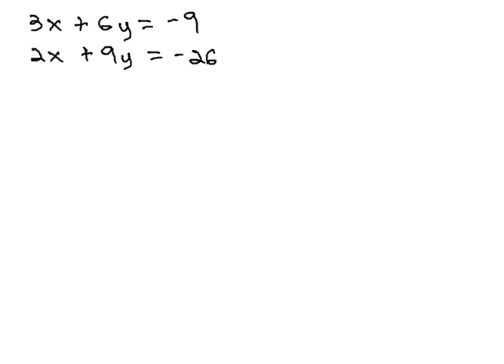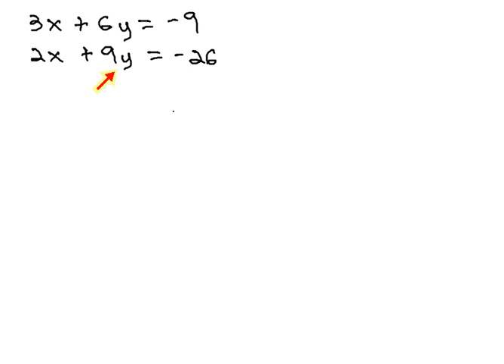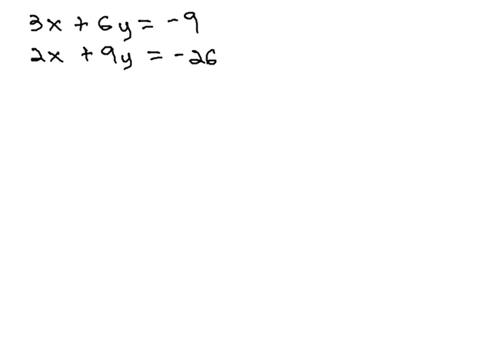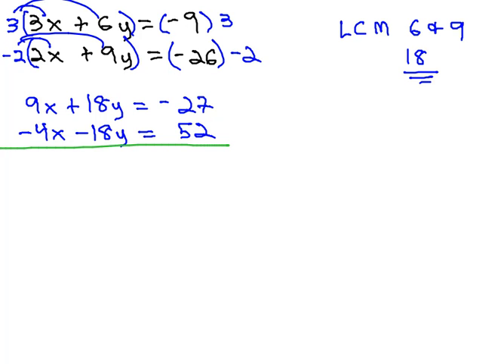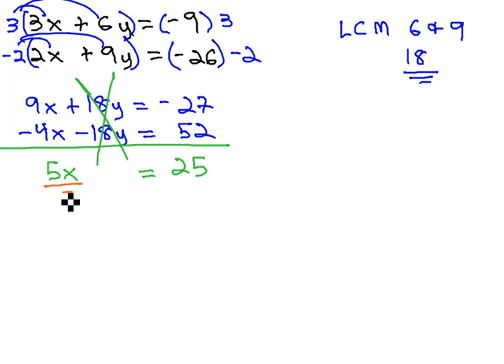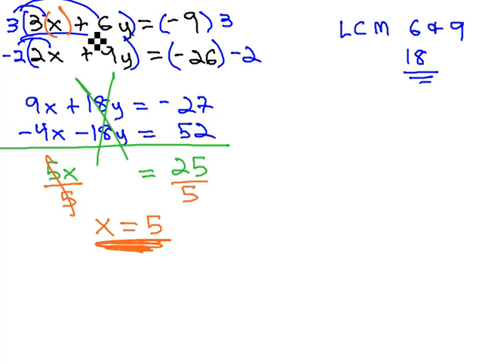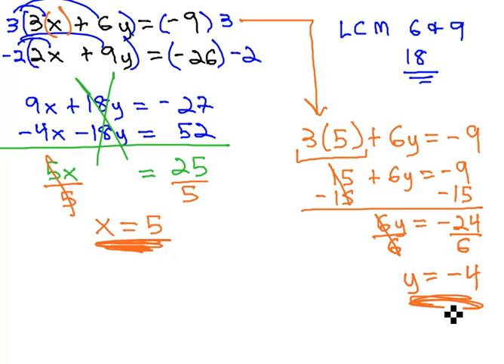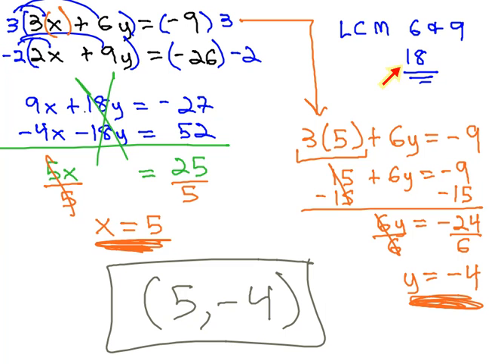Systems by Elimination/Addition - Multiply two equations